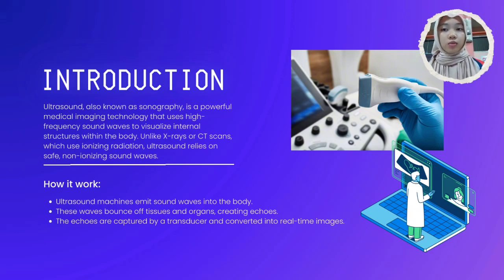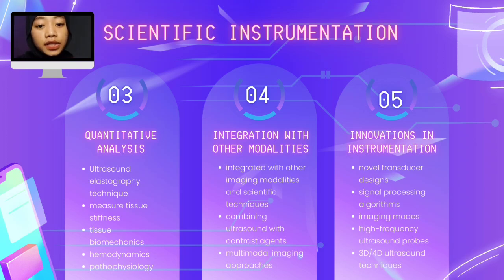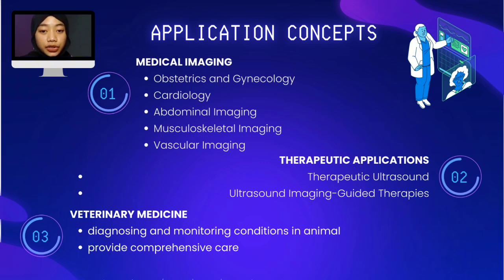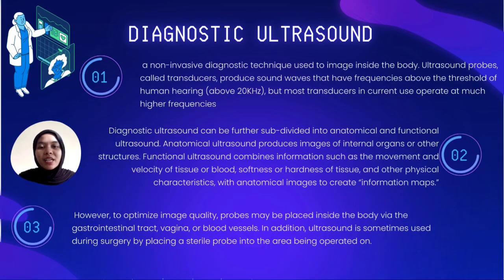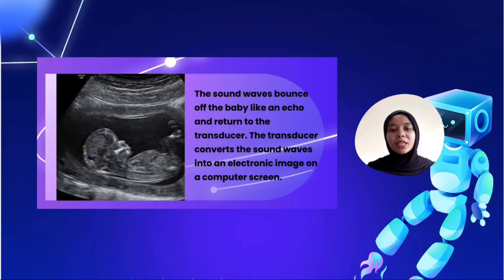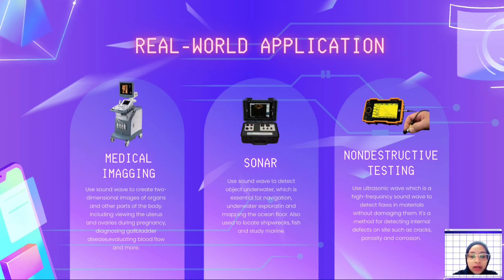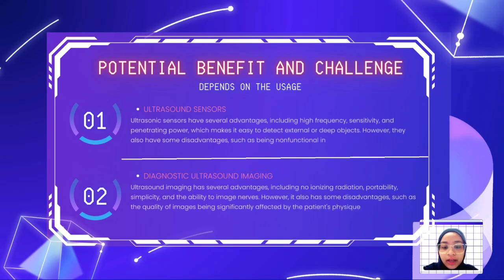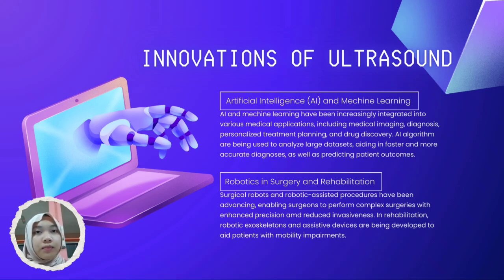VIDEO ASSIGNMENT PHY380 | ULTRASOUND | RAS1204A